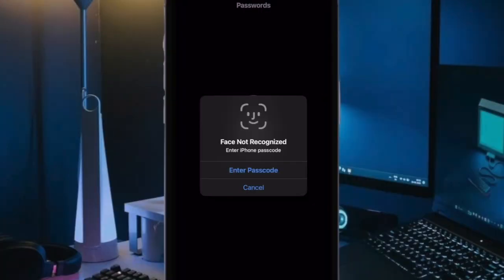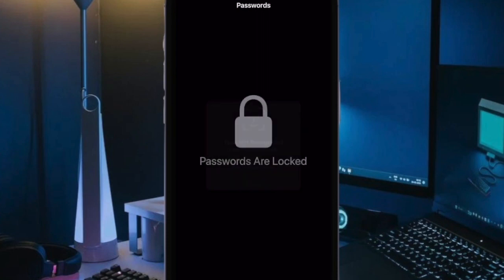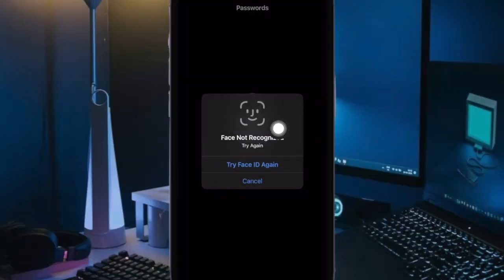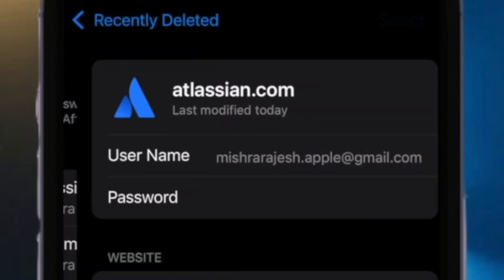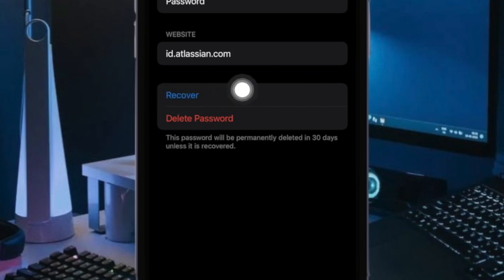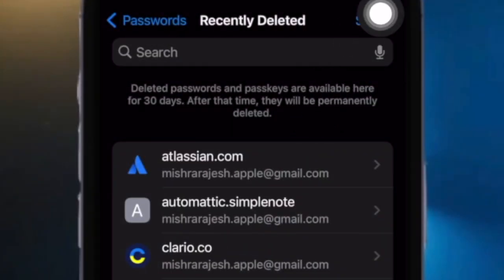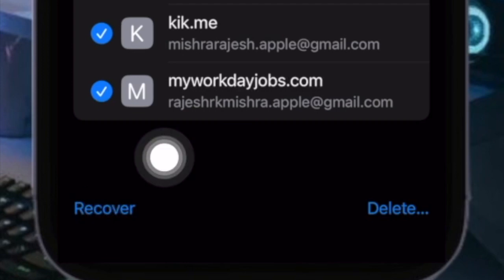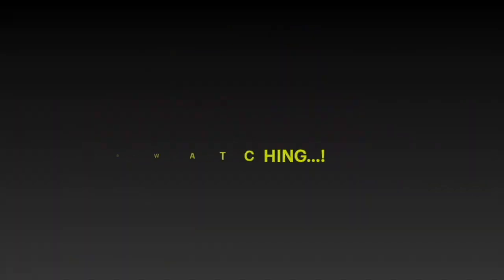2 Ways to Recover Deleted Passwords in iOS 17 on iPhone and iPad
Now, it's possible to restore accidentally deleted passwords on iPhone. Here are the 2 pretty easy ways to recover deleted passwords in iOS 17/iPadOS 17 on iPhone and iPad.